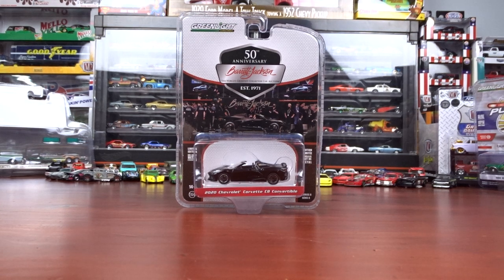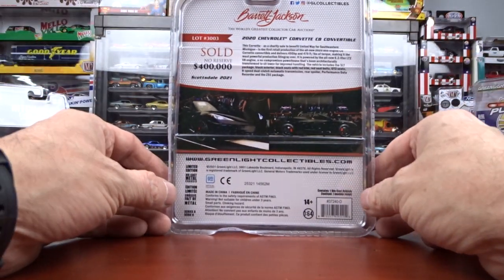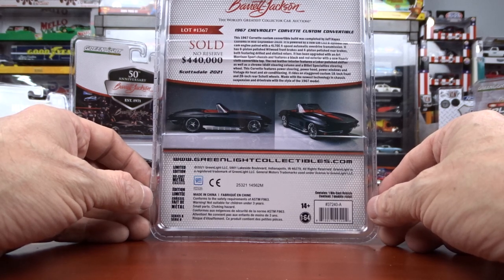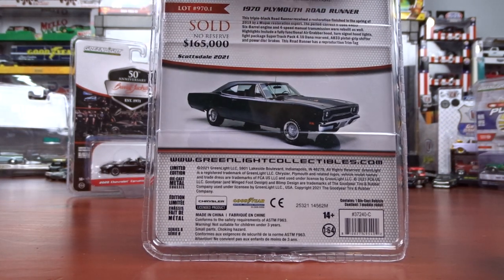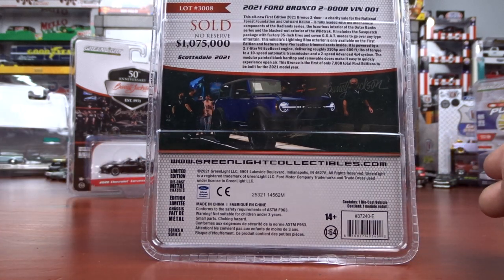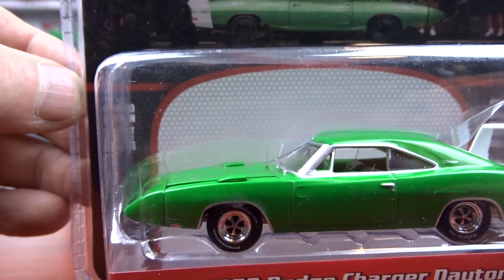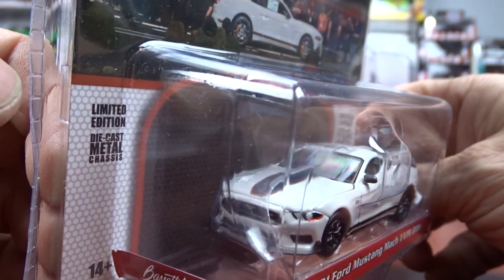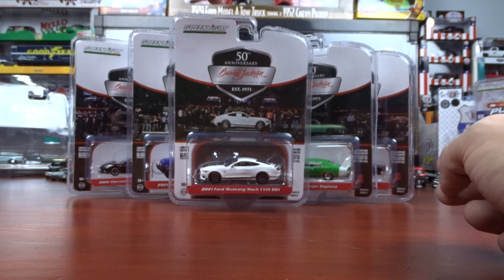Greenlight Collectibles Barrett-Jackson Series #8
Cars that sold at Barrett-Jackson Auctions in Scottsdale Arizona 2021